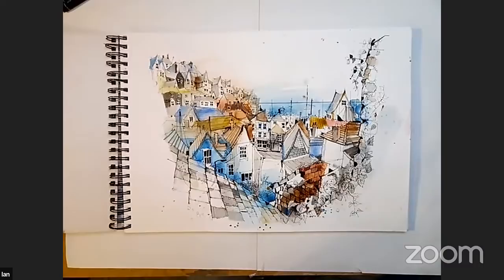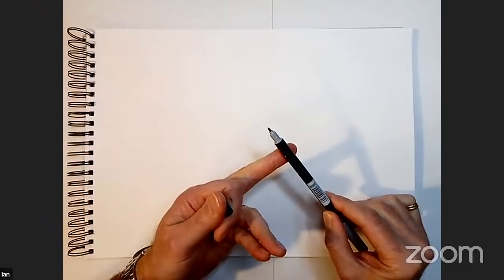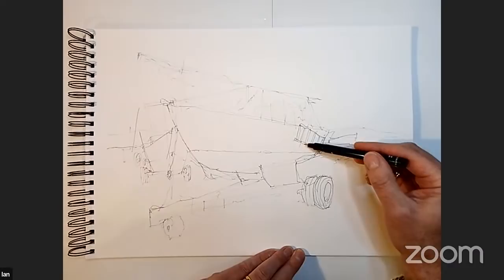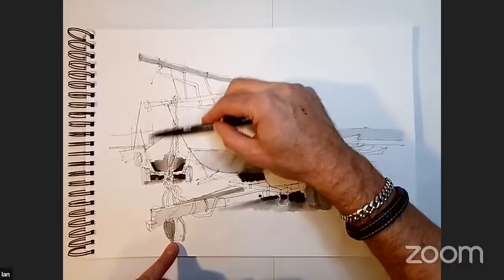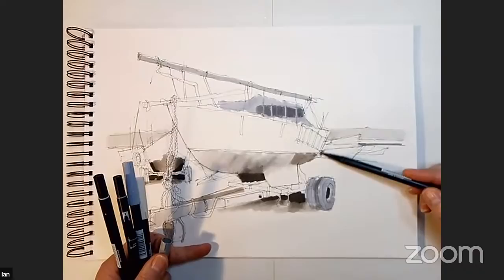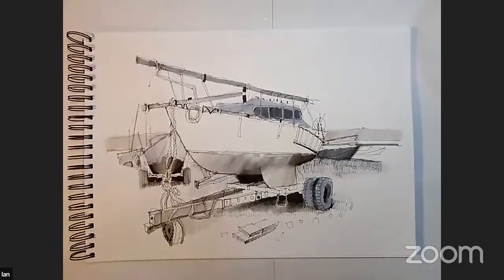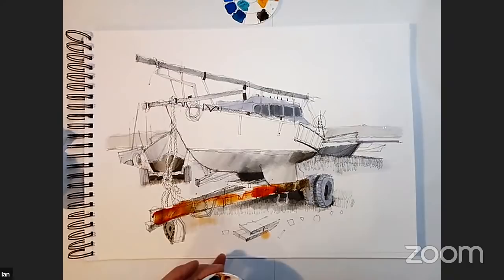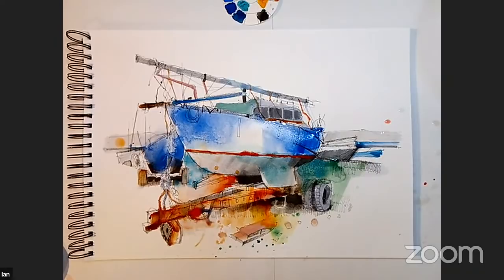Breaking Down Urban Sketching (Ian Fennelly)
Professional artist Ian Fennelly (@ianfennelly) teaches you how to sketch loosely and bring your art to life. Learn about perspective, colour palettes, pen marks, and watercolours to add energy to your work. Enhance your painting with values and use details to make it pop. Topics covered include sketching on location, bringing energy with different marks, and bringing your piece to life with details.

• Canson Watercolour Paper Pad A3, Hot press 300 gsm
• Staedtler Pack of 4 Pigment Liner Pens
• Winsor and Newton Cotman Watercolour Sketchers Pocket Box Set 12 Half Pans
• Winsor and Newton Cotman Watercolour Brush Set of 7